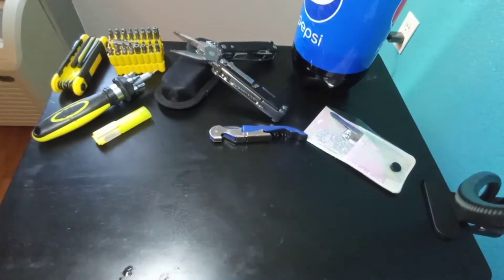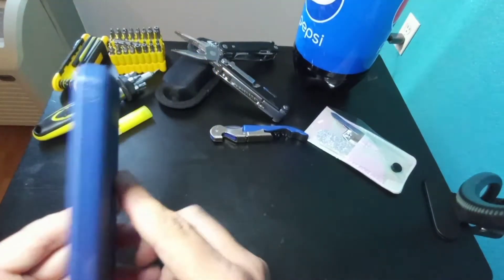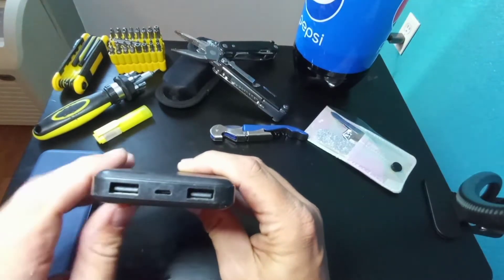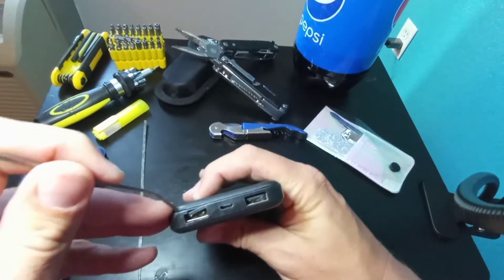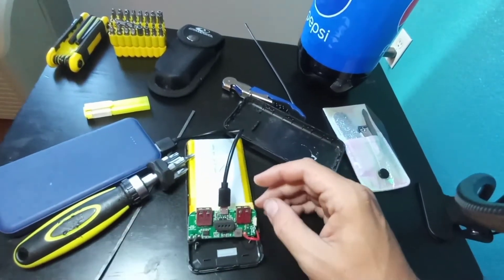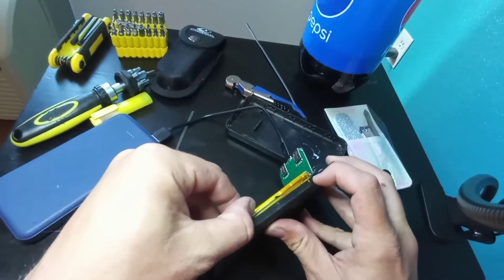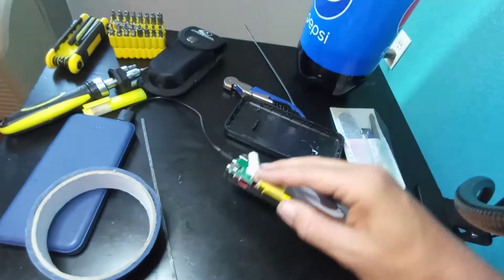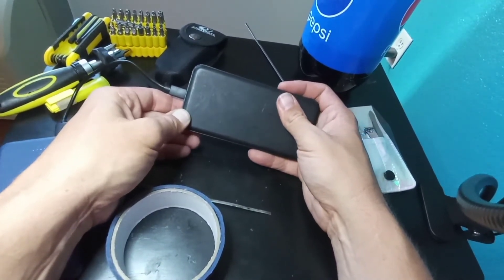Repairing A Walmart Battery Pack- Hack The Planet/ Honest Reviews crossover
today on hack the planet we fix a Walmart battery pack that's come loose inside of its housing. We're going toncrack open the case, have a look around and repair it! lets go!